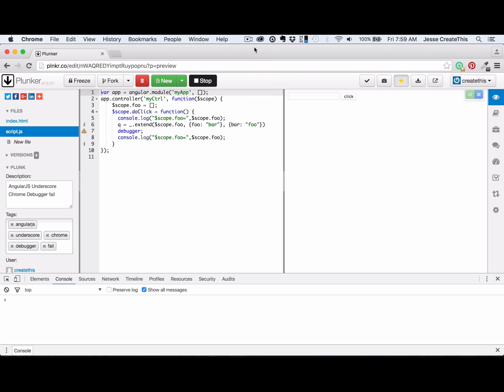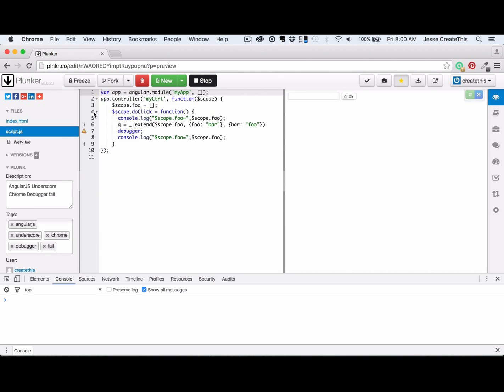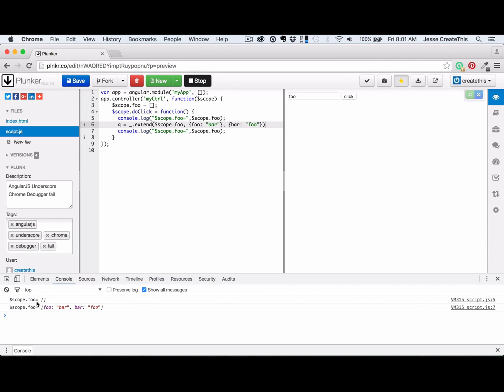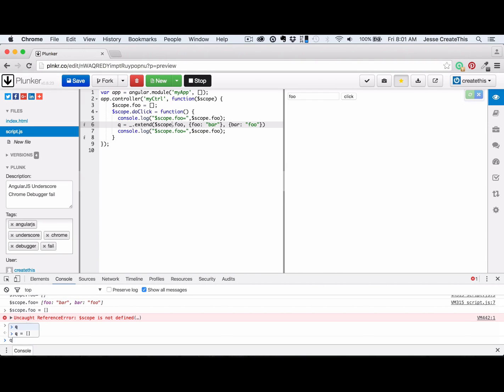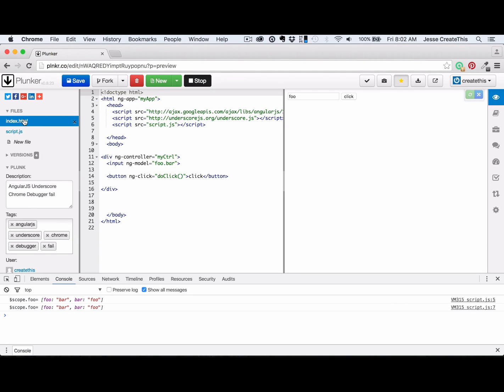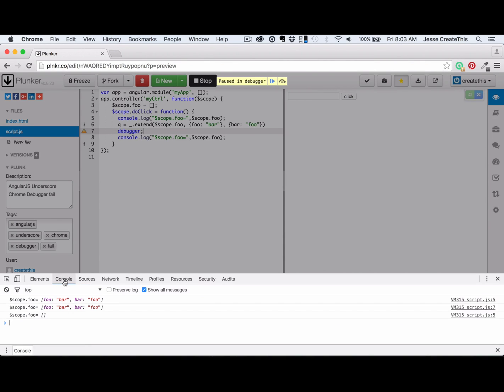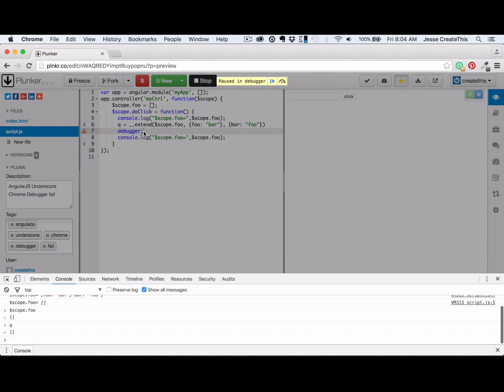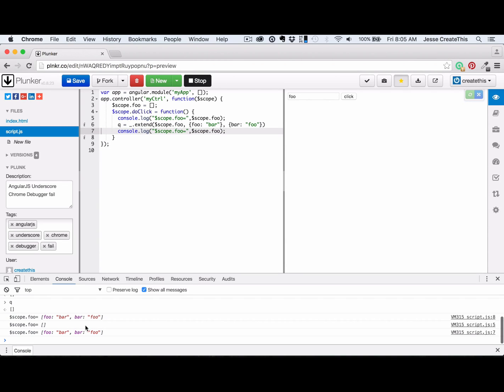AngularJS Underscore Extend Chrome Debugger Quirk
A weird quirk I stumbled across while debugging an AngularJS controller yesterday. Is it a Chrome Debugger bug?

TL;DR version:

a.) watch out because ng-model overwrites your $scope variables

b.) Chrome debugger gives different results than console.log in certain circumstances (pay attention to the value of q when inside the debugger - it differs from the value of q using console.log)